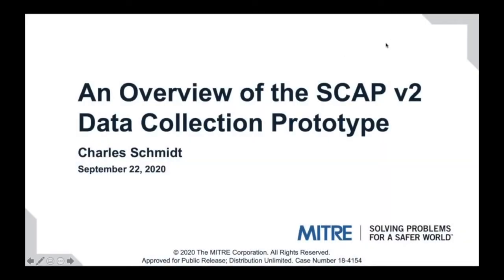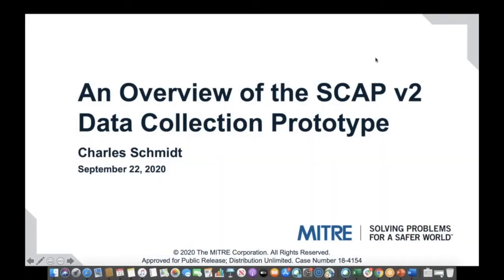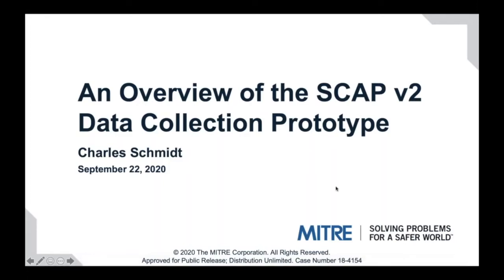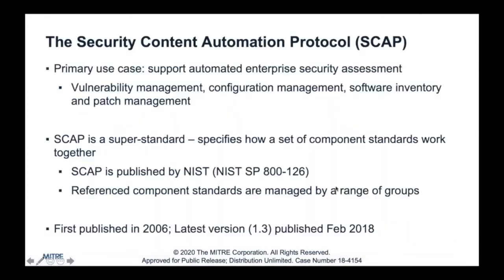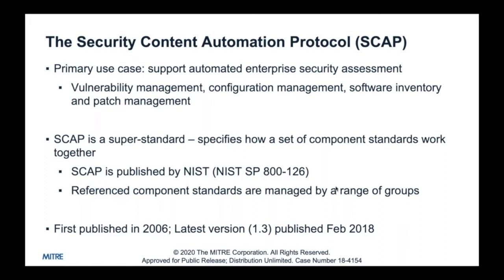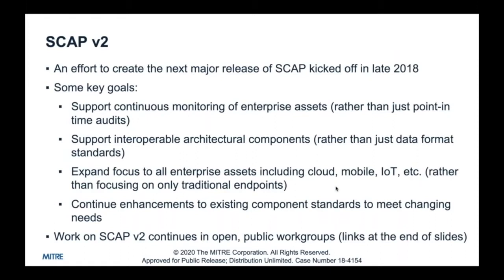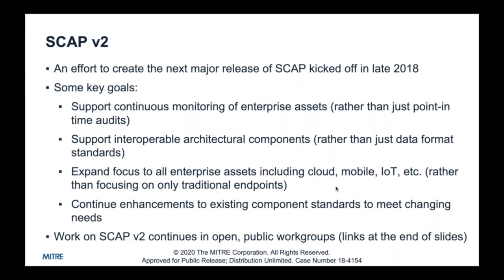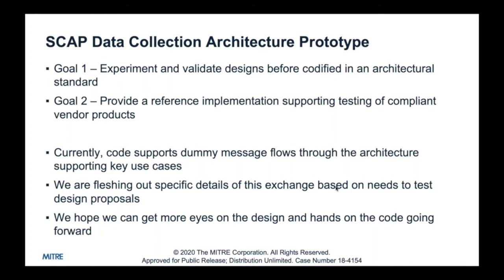SCAP v2 Collection Prototype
The Open Cybersecurity Alliance (OCA) just accepted a third project from NIST. This project, the SCAP (Security Content Automation Protocol) Data Collection Prototype, will join current projects STIXShifter and OpenDXL Ontology.

Here's a quick overview on the SCAP v2 Initiative.